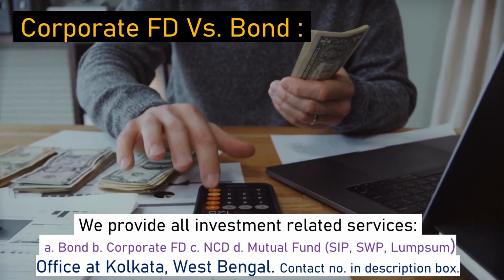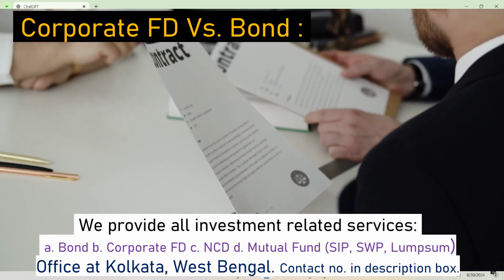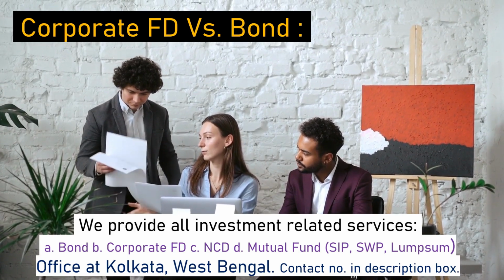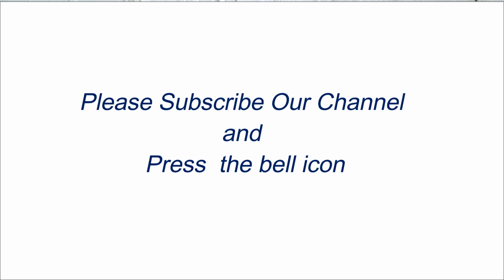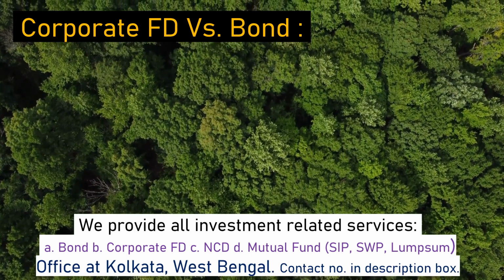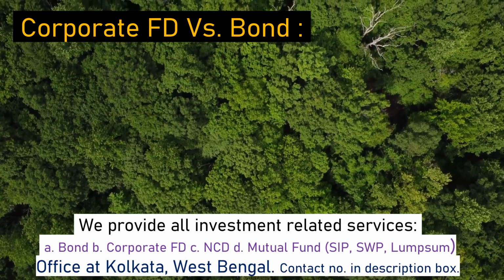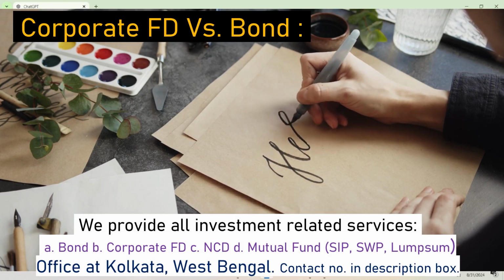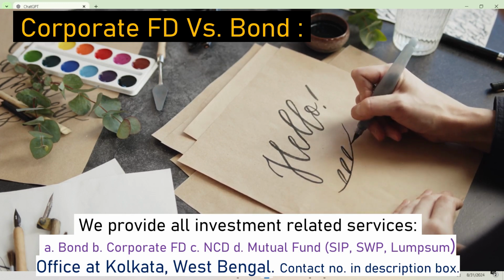Corporate FD V.s Bond : Which one is best ? (In English)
Hello viewers, In this video I have discussed this issue in a simple way so that you can get the full concept at one go.